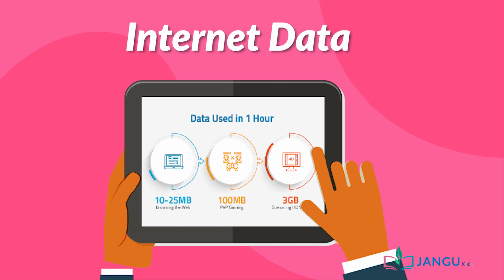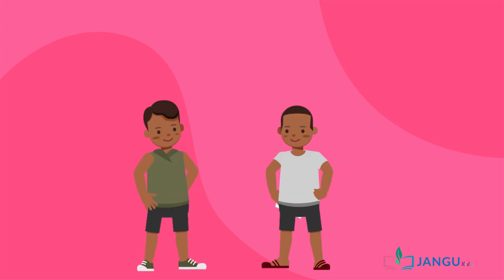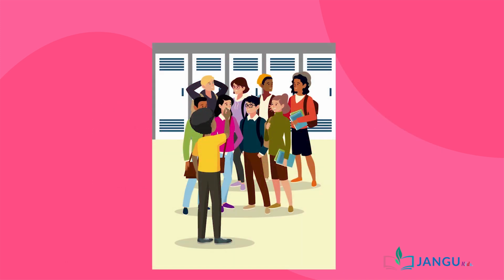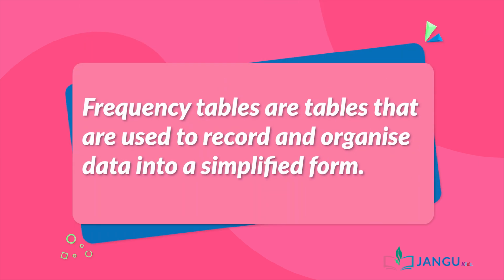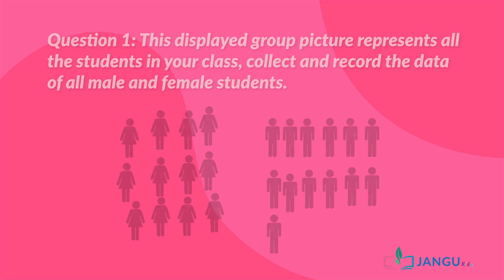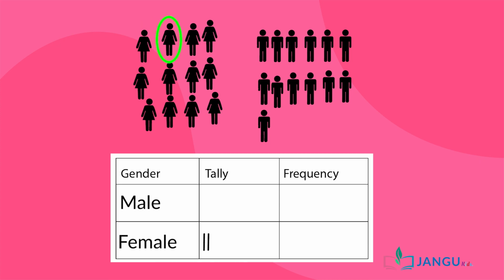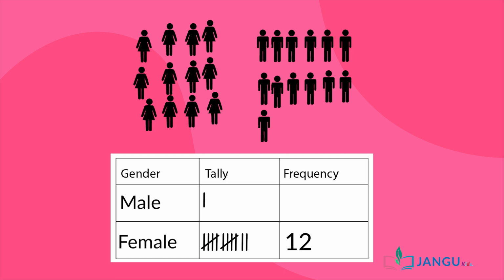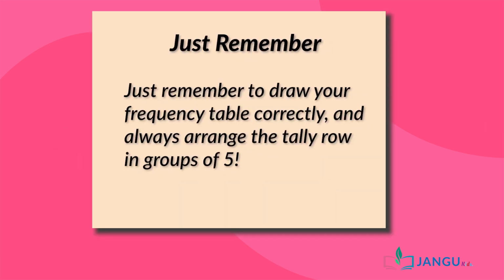jss1 math data collection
Get ready to become a data detective! Learn how to collect and record information using surveys and observations. Discover the power of frequency tables and have fun counting and tallying.